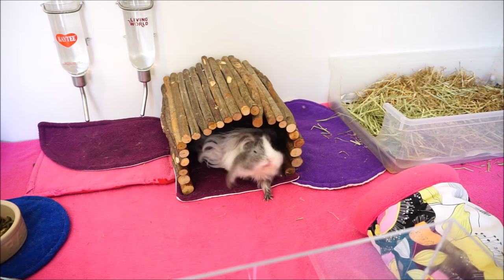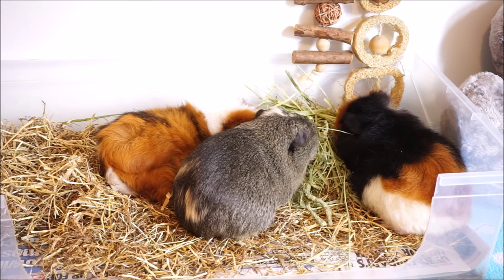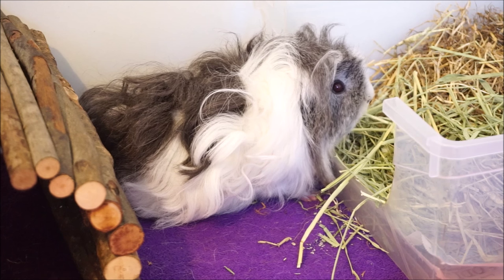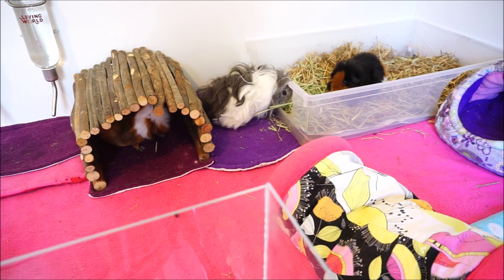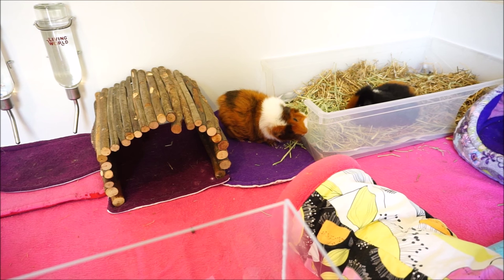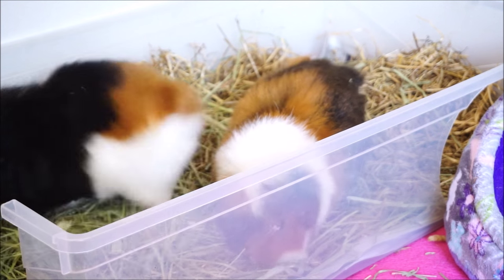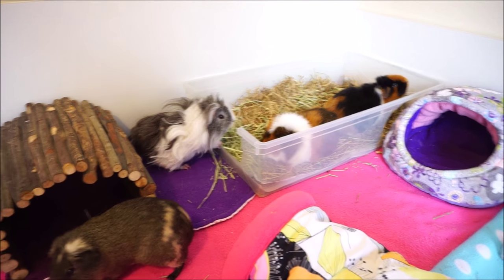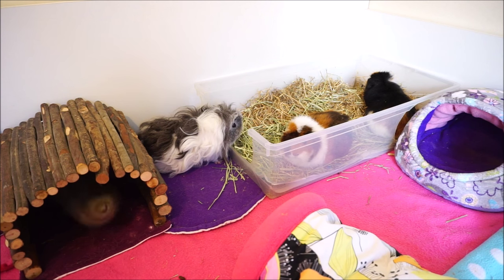Choosing Your New Guinea Pigs: Long-haired or Short-haired?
The pros and cons of long-haired verses short-haired guinea pigs!  Helpful advice for anyone looking into getting pet guinea pigs.  I discuss temperament, grooming, cage bedding and handling, as well as talking a little bit about my own guinea pigs - Sprite, Willow, Twiglet and Lyra!

My advice is that new/less experienced owners should go for short-haired piggies as long-haired guinea pigs require a lot more grooming, trimming and bathing - which isn't as fun as it sounds!

MY LINKS.

Etsy shop (lots in sold items to nosey at!)